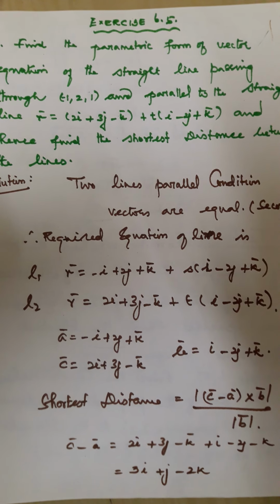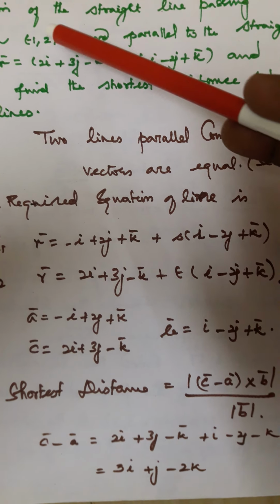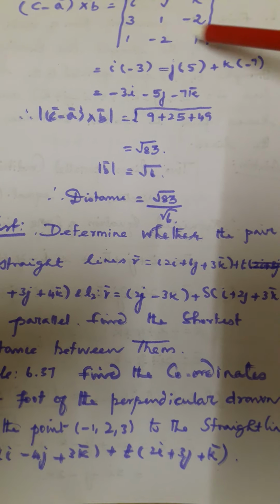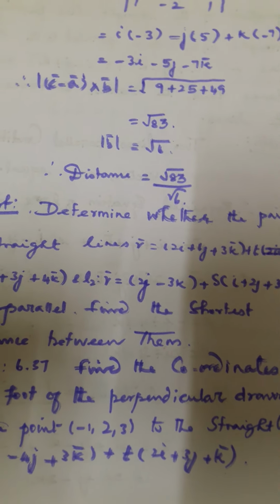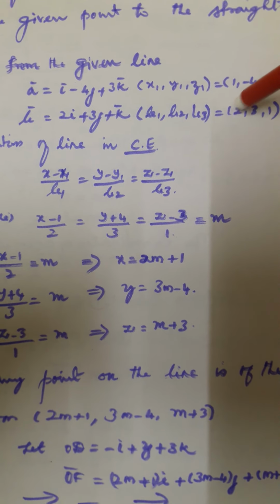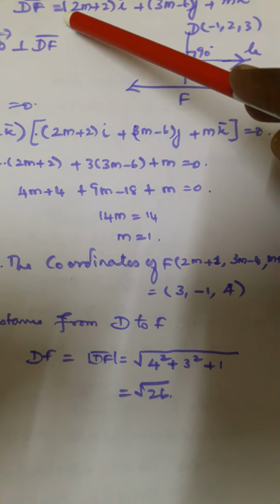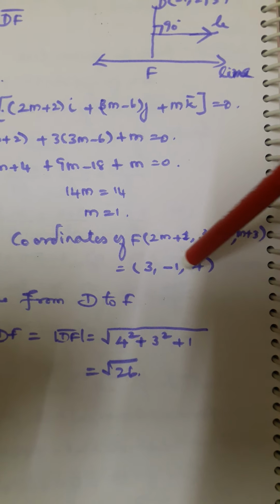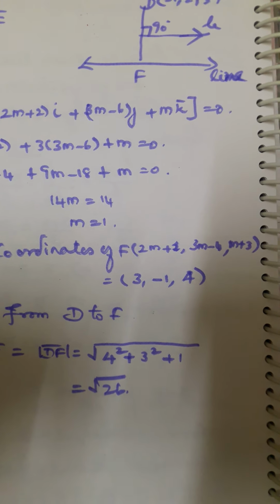12th mathematics vector algebra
Ex.6.5 Q.no 6 & example 6.37